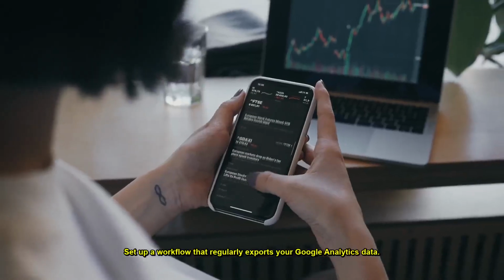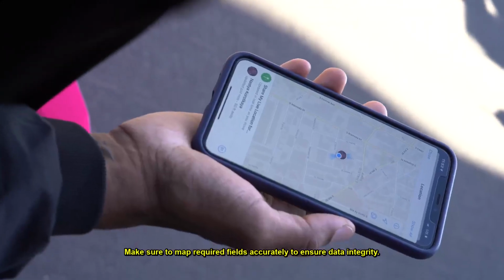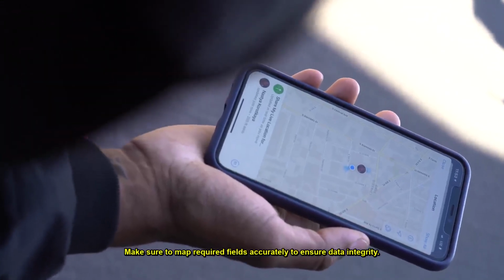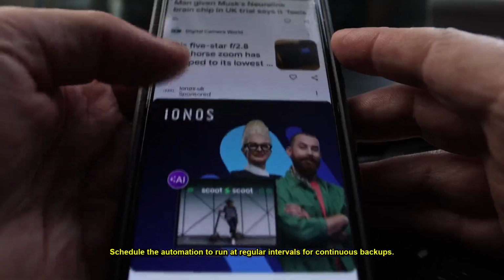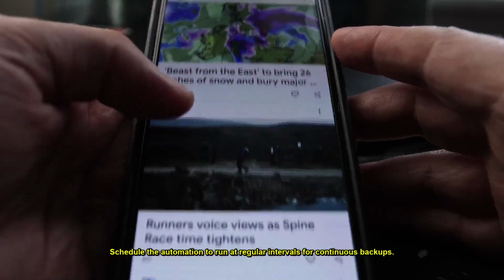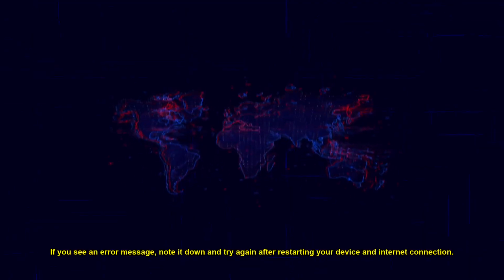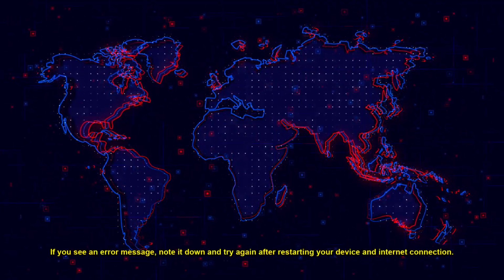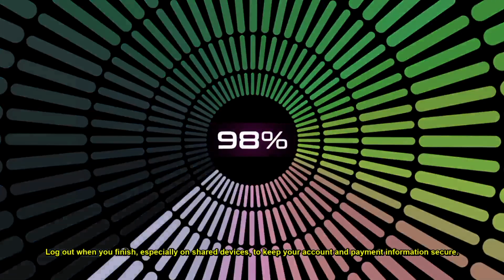How to backup Google Analytics events tracked by no-code apps - Complete Guide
In this comprehensive guide, we will walk you through the essential steps to backup your Google Analytics events tracked by no-code applications. Whether you're using tools like Zapier, Integromat, or any other no-code platforms, ensuring the safety of your data is crucial. Learn how to seamlessly export, store, and manage your analytics events to prevent data loss and maintain insightful reporting. Perfect for marketers, data analysts, and anyone relying on no-code solutions!